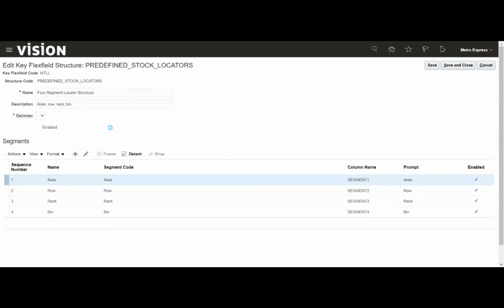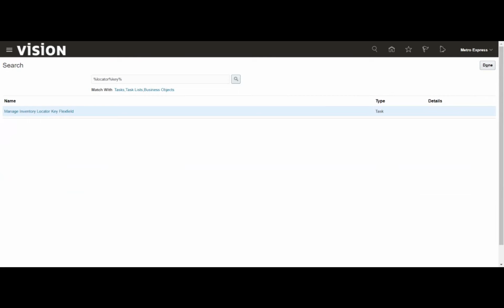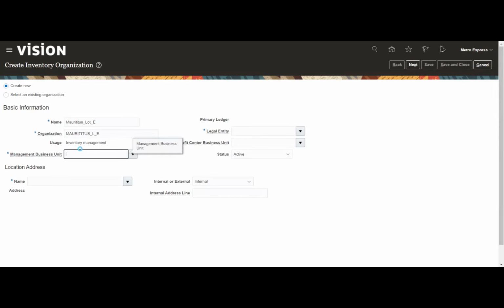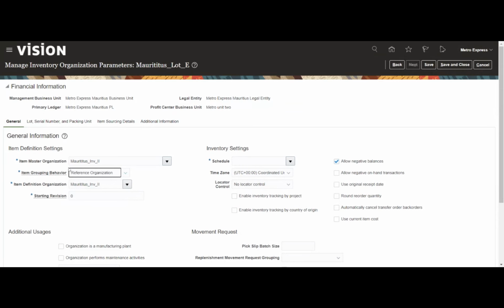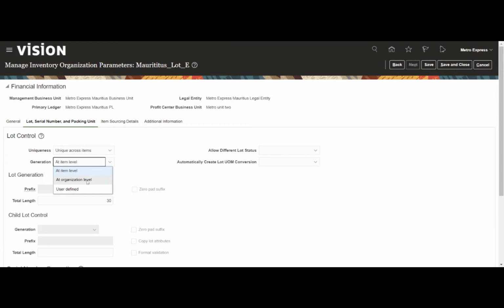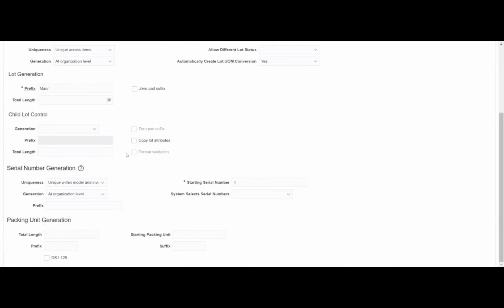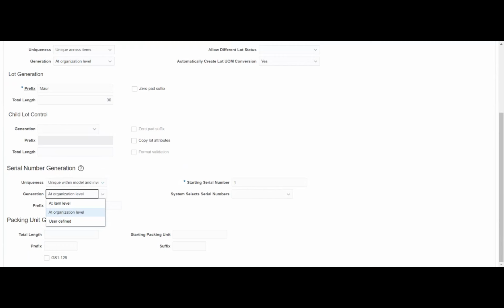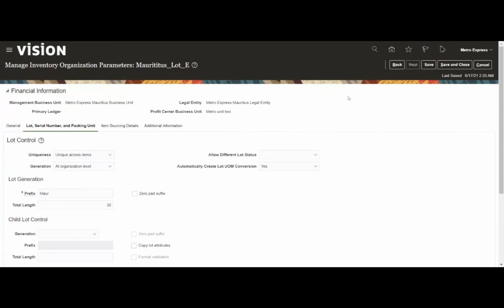Oracle SCM Fusion - Inter Org - Part I ( English )